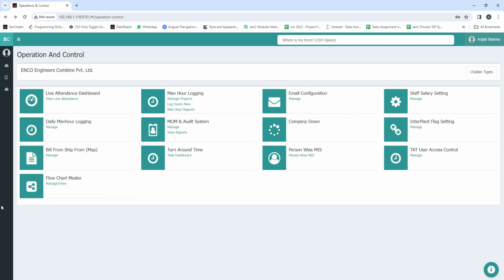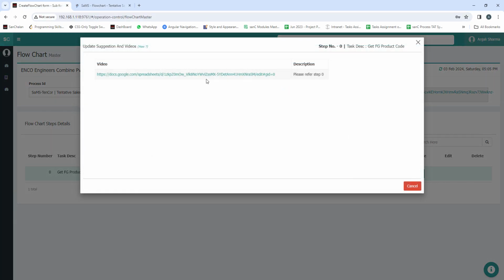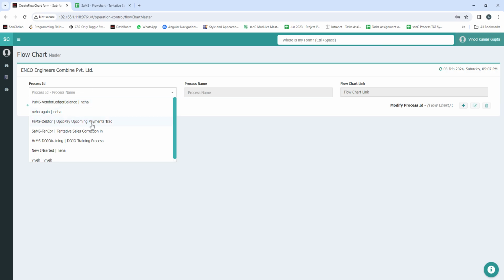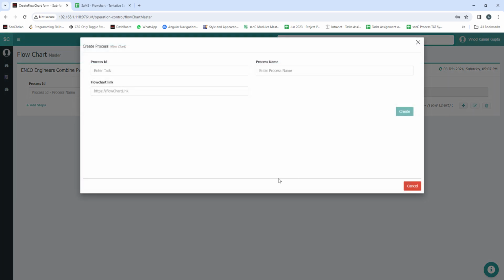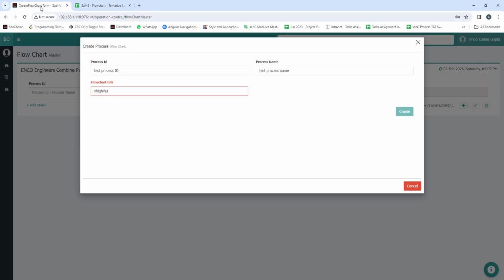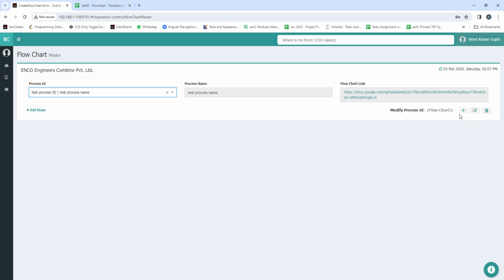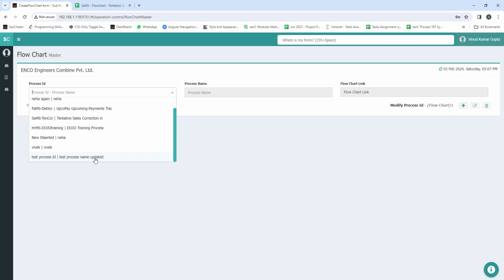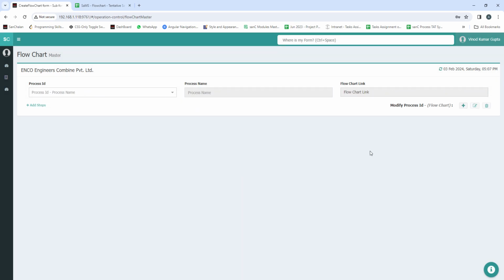Flow Chart Master - Part 1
Flow Chart Master  Part 1 (add ,edit delete process flow chart)